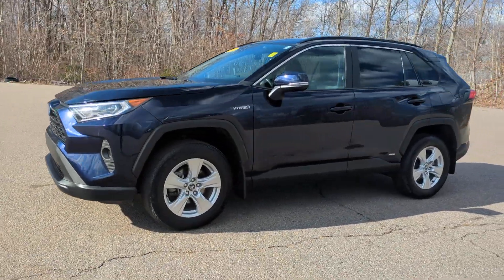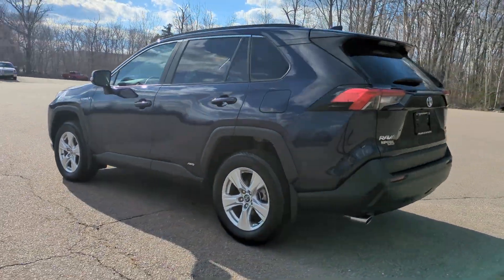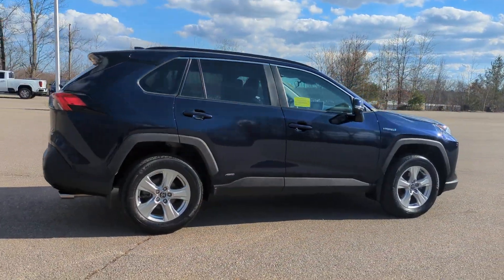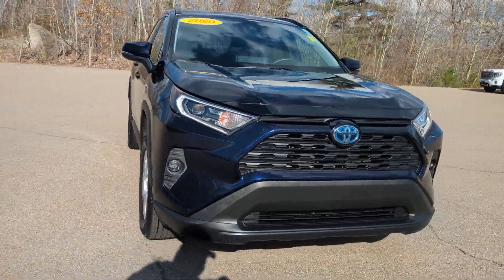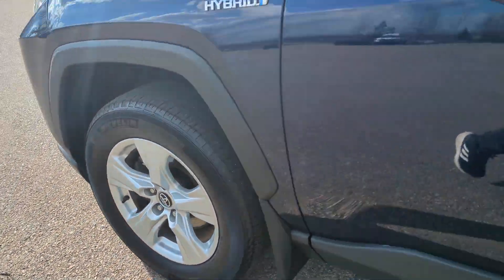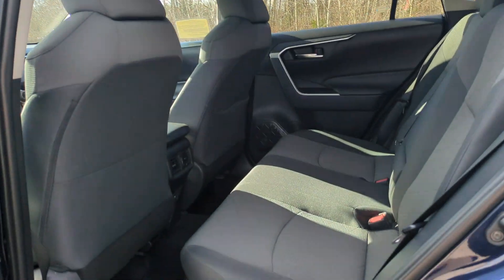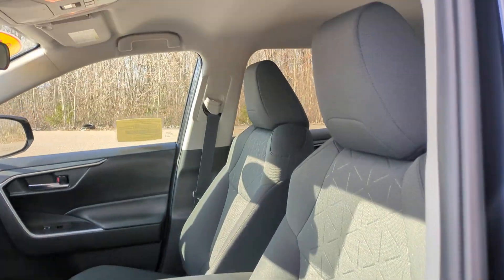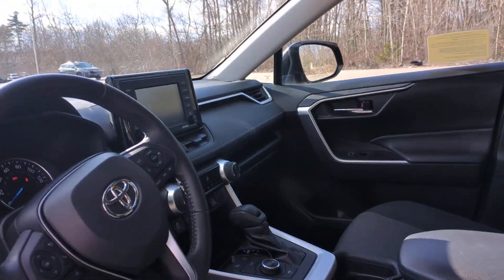2020 Toyota RAV4_Hybrid Westboro, Framingham, Milford, Worcester, Providence RI TP3590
Blue Print Used 2020 Toyota RAV4_Hybrid XLE available in Milford, MA at Imperial Toyota. Servicing the Westboro, Framingham, Worcester, Providence RI County area.

Imperial Toyota
300 Fortune Blvd

** Toyota CPO Certified ** Apple CarPlay / Android Auto Power Seats Heated Seats Backup Camera Bluetooth Cruise Control Power Windows Power Locks Steering Wheel Radio Controls Aluminum Wheels Blind Spot Monitoring Lane Keeping Assistance Collision Avoidance Assistance Adaptive Cruise Control Cross Traffic Alert 2.5L 4-Cylinder Carpet Cargo Mat Carpet Floor Mats Carpet Mat Package Front Seat Heating Heated 3-Spoke Leather Steering Wheel Rain Sensing Front Wipers XLE Grade Weather Package. Recent Arrival! Certified. Blue Print 2020 Toyota RAV4 Hybrid XLE XLE 4D Sport Utility 2.5L 4-Cylinder AWD eCVTbrbrbr41/38 City/Highway MPG Odometer is 28796 miles below market average! Toyota Certified Used Hybrids Details:brbr * Roadside Assistancebr * Vehicle Historybr * 160 Point Inspectionbr * Warranty Deductible: $0br * Limited Comprehensive Warranty: 12 Month/12000 Mile (whichever comes first) from certified purchase date. HV Battery Warranty coverage for 10 years/150000 miles. (2020 model year forward Hybrid-Related) 8 years/100000 miles whichever comes first from original date of first use when sold as new. Fuel Cell Vehicle Warranty 8 years/100000 mile (whichever comes first) on key fuel cell components. Roadside Assistance for 7 Year / 100000 Milebr * Transferable Warrantybr * Powertrain Limited Warranty: 84 Month/100000 Mile (whichever comes first) from TCUV purchase datebrbrbrMORE ABOUT US: Imperial Cars Purchase With Confidence: 1) Free Car Fax Vehicle History Report available for all our vehicles online. 2) Our vehicles are Imperial Certified and go through a rigorous 125-Point vehicle inspection. 3) Bottom line pricing. 4) 5-Day or 200 Mile Vehicle Exchange Program for your total confidence. If you are not happy with it bring it back within 5 days or 200 miles and well give you a credit of your full purchase price toward the purchase of another vehicle. (Excludes Renewed for You vehicles.)brbrPlease be aware that the price listed for the vehicle does not include tax title registration documentation fee or any other applicable fees. However it does include a trade-in assistance bonus of $1000 for qualifying retailable trades with less than 10 years of use from the original in-service date. To be eligible for the advertised promotional price you must pay in full and take delivery of the vehicle from dealer stock on the same day. For the most up-to-date information and Imperial discounts please call or email our phone and internet team. Please note that the price cannot be combined with any other discounts or promotions and is subject to change based on the market value at any time without notice. While we strive to provide reliable information please note that the dealer is not responsible for any misprints involving the price and/or description of any vehicle offered for sale. It is your sole responsibility to inspect and verify such information before making a purchase. Lastly please note that we do not sell to wholesalers or dealers and some of our pre-owned vehicles may be subject to unrepaired safety recalls. To check if any vehicle has unrepaired recalls you can look up the vehicles VIN